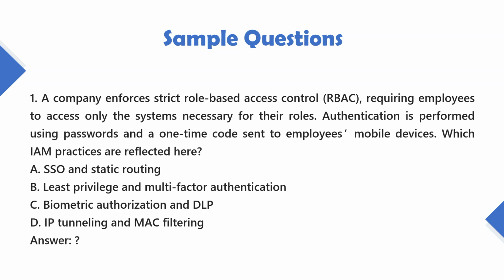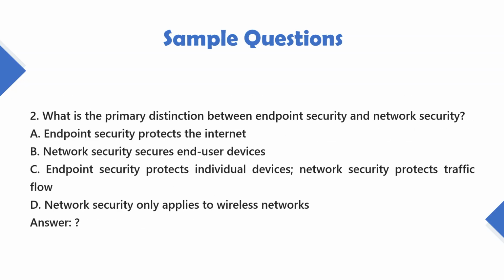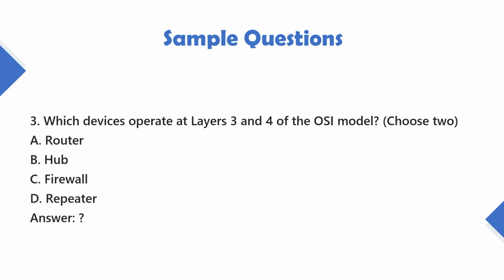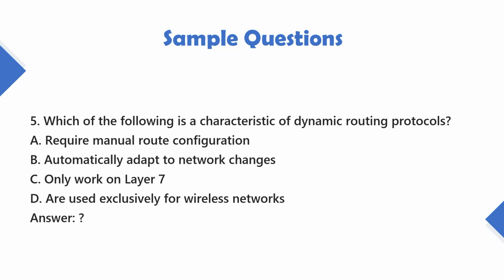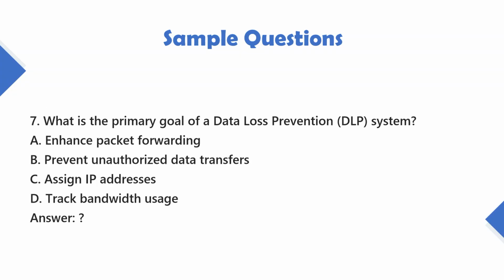Palo Alto Networks Cybersecurity Apprentice Exam Prep | Free Practice Questions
Are you preparing for the Palo Alto Networks Cybersecurity Apprentice Exam? In this video, I cover all the key information you need to know before taking the exam, including important exam topics, preparation strategies, study tips, and practice guidance.

I also share 10 practice questions with answers to help you test your knowledge and understand the type of concepts that may appear in the exam.

This video is useful for beginners, cybersecurity students, IT professionals, and anyone planning to start or grow their career in cybersecurity through Palo Alto Networks learning and certification paths.

✅ Overview of the Palo Alto Networks Cybersecurity Apprentice Exam
✅ Key topics you should study
✅ Important cybersecurity concepts for beginners
✅ Practical exam preparation tips
✅ 10 practice questions with answers
✅ How to approach cybersecurity certification exams confidently

This video is perfect for:
Cybersecurity beginners
Students preparing for cybersecurity exams
IT support and networking professionals
Anyone interested in Palo Alto Networks certifications
Learners building a career in network security or cloud security
Why This Exam Matters

The Palo Alto Networks Cybersecurity Apprentice Exam helps validate your understanding of foundational cybersecurity concepts. It can be a great starting point for learners who want to build confidence in areas such as network security, cyber threats, security operations, firewalls, cloud security, and cybersecurity best practices.